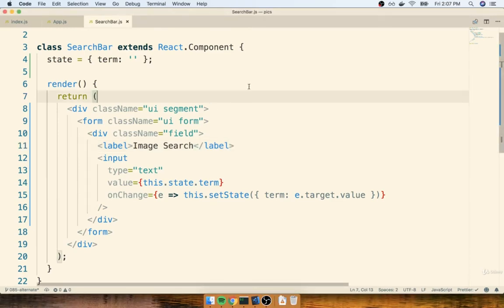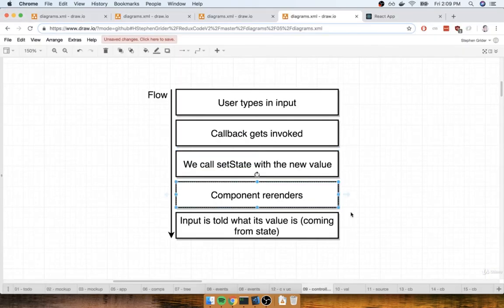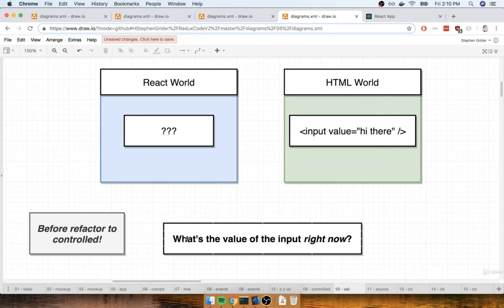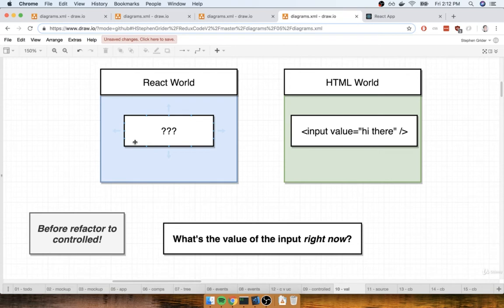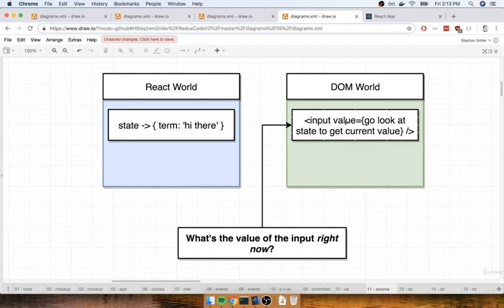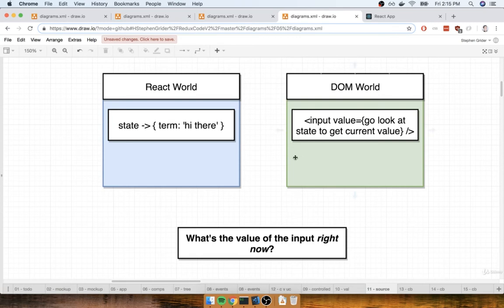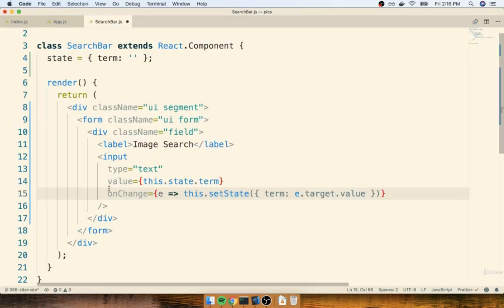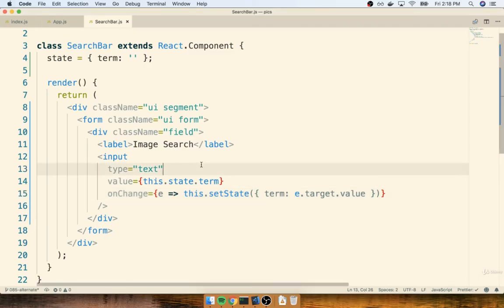7.9 More on Controlled Elements